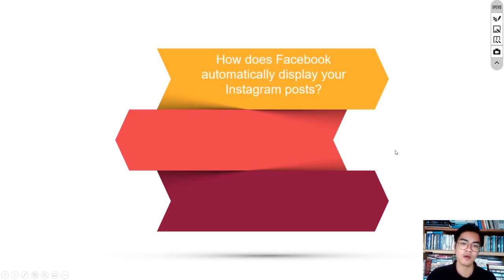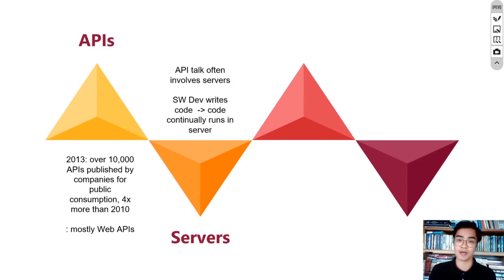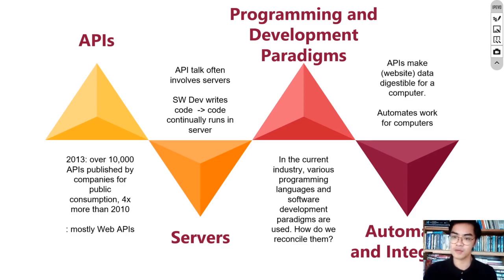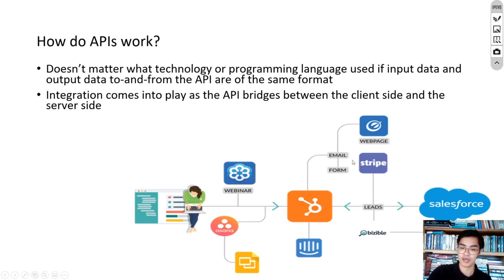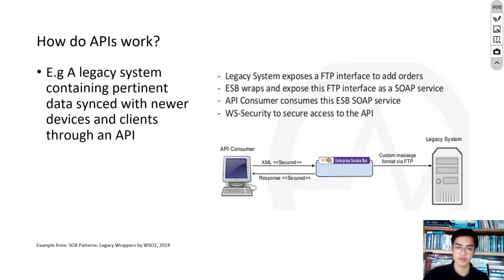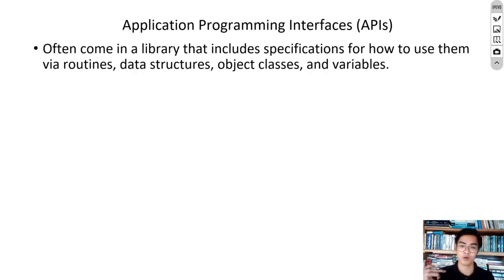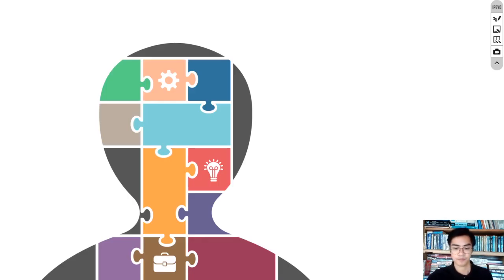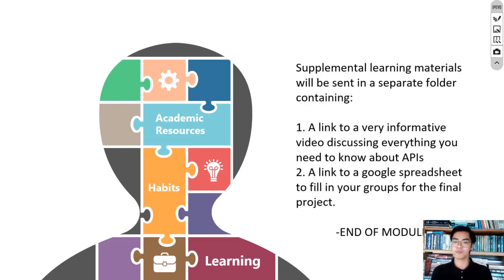CC15 Module 1 - Introduction to APIs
CC15 Systems Integration and Architecture Module 1